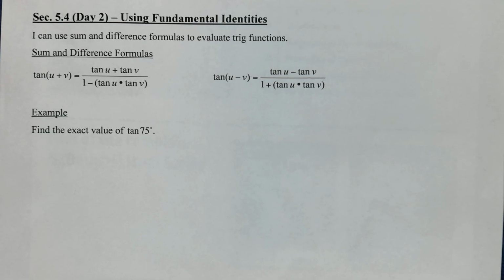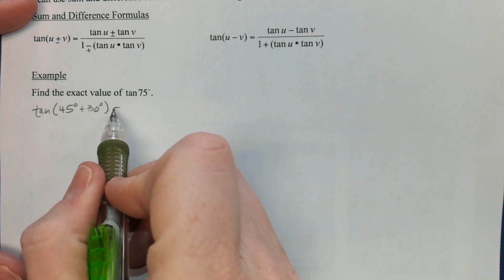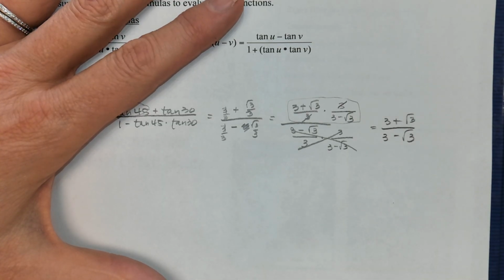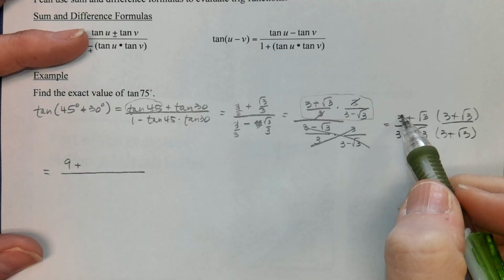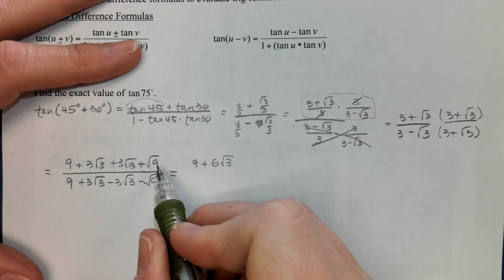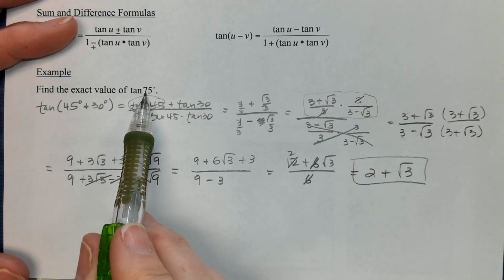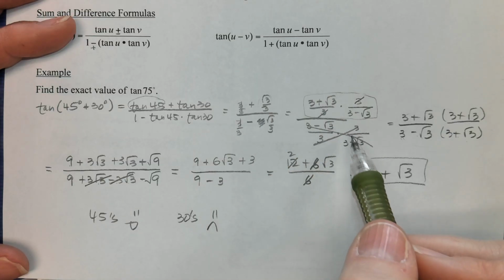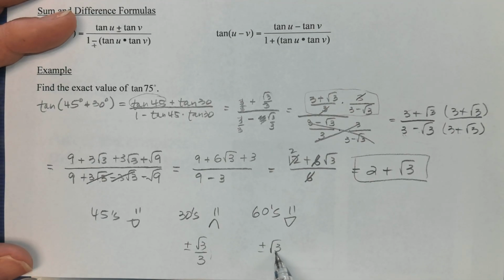Sec. 5.4 (Day 2)